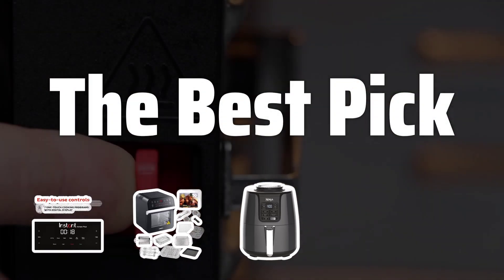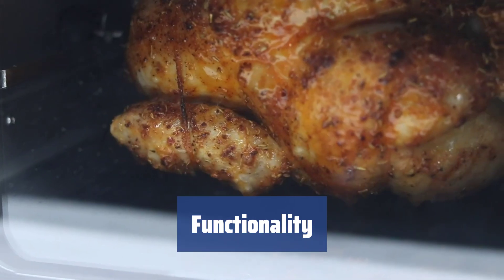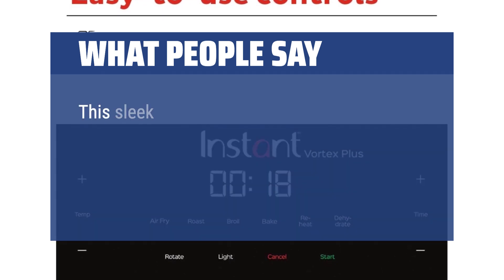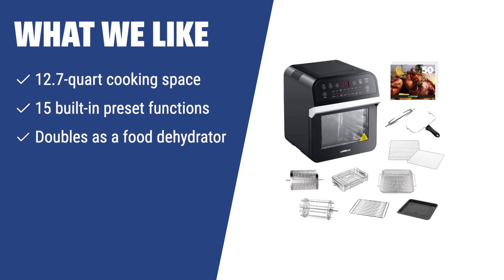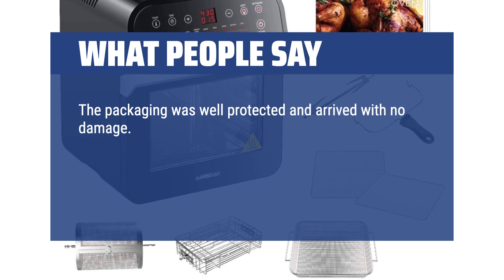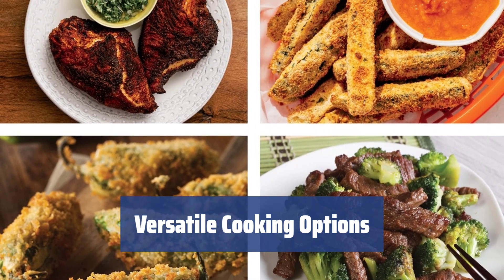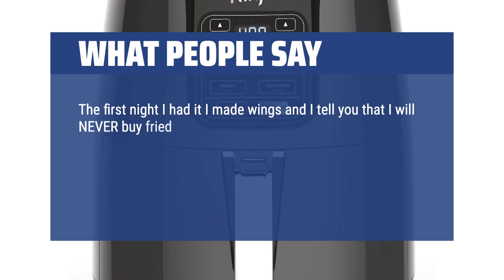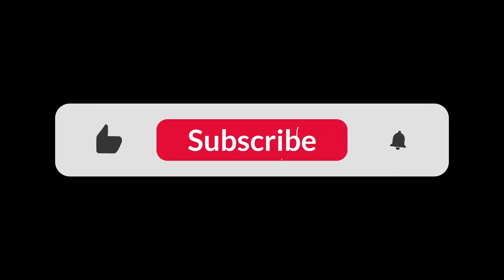The Best Air Fryers in 2024 - Must Watch Before Buying!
The Best Air Fryers Shown in This Video:
3. ►Instant Vortex Plus Air Fryer
2. ►GoWISE USA Air Fryer Oven Deluxe
1. ►Ninja Air Fryer

Table of Contents:
0:00​​​ - Introduction
00:15 - Instant Vortex Plus Air Fryer
02:18 - GoWISE USA Air Fryer Oven Deluxe
04:46 - Ninja Air Fryer

Are you a fan of fried food but also care about your health? Then you need to check out the best air fryers on the market to satisfy your cravings without the guilt!

25a9